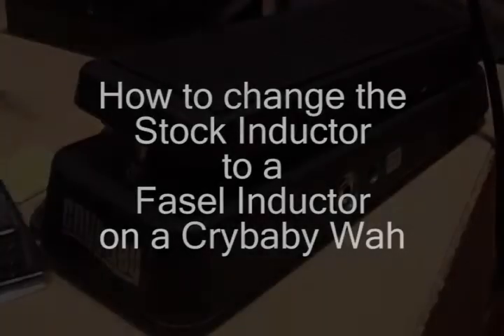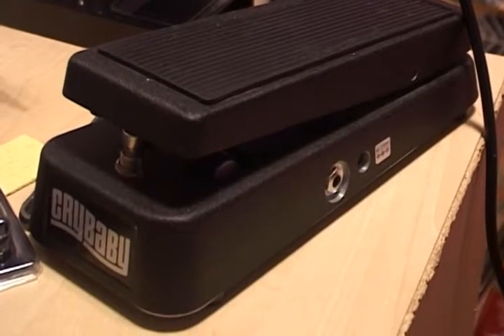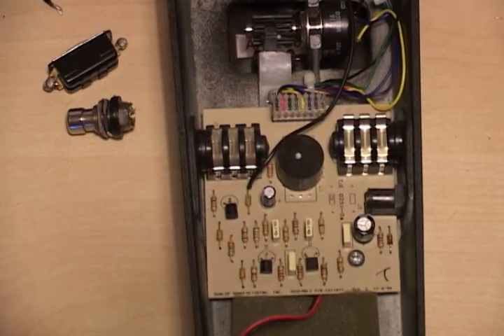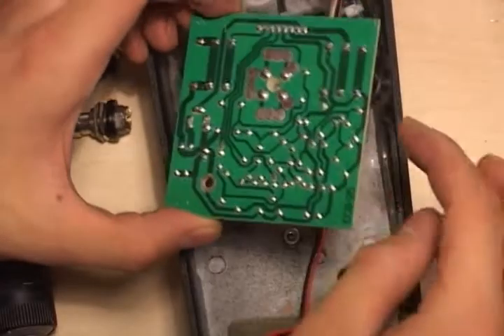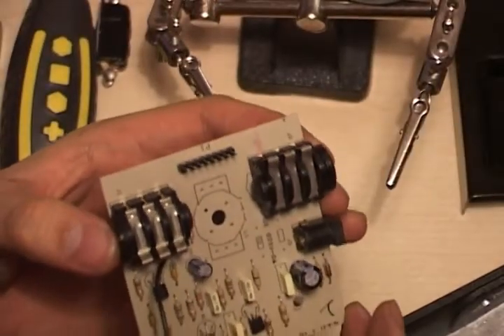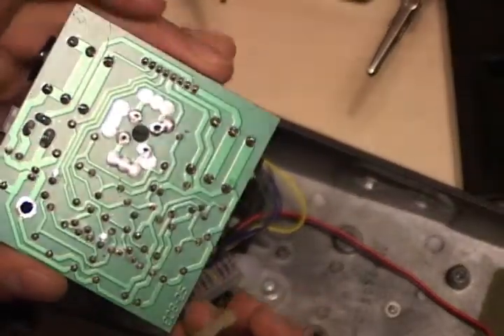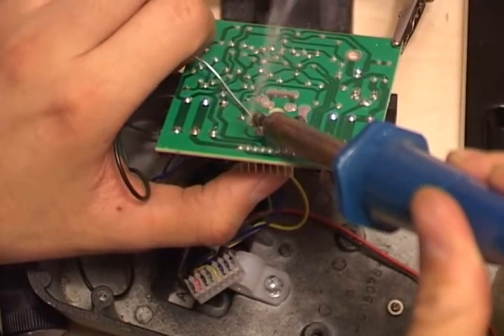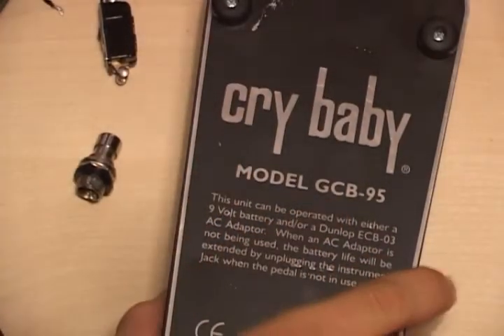Wah Mods (Part 2): Fasel Inductor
Change your stock inductor to a Dunlop Red Fasel.